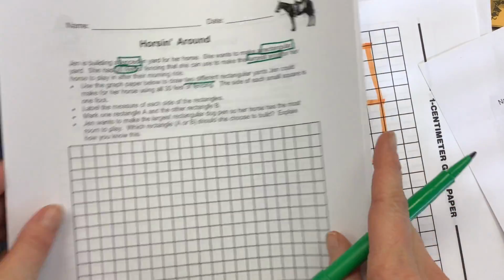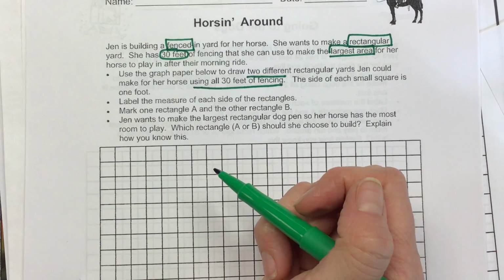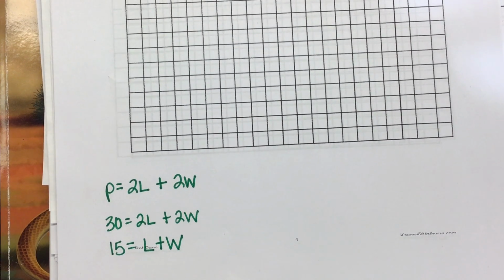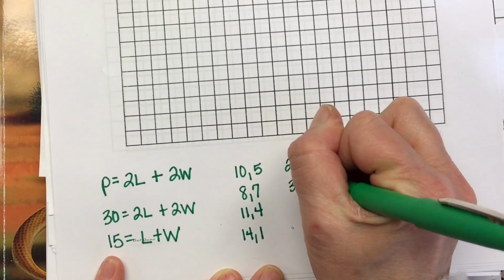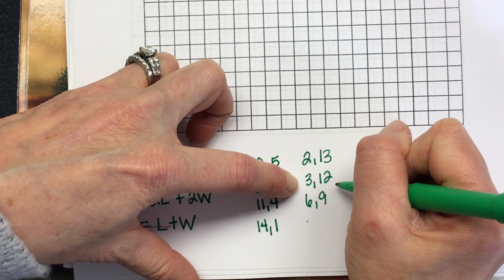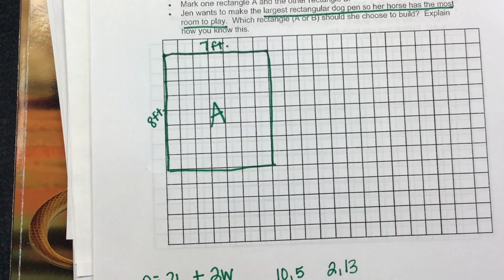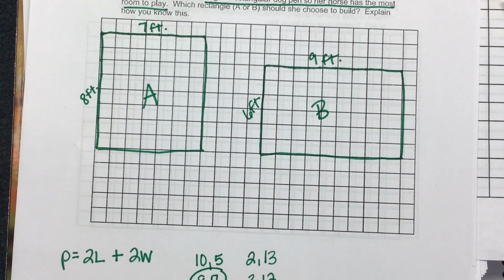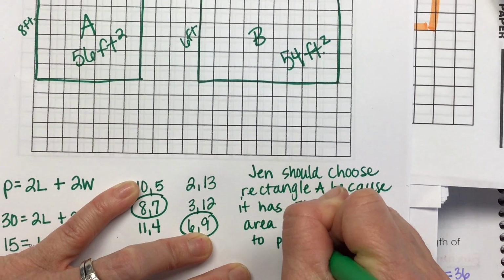Horsin Around Block 1